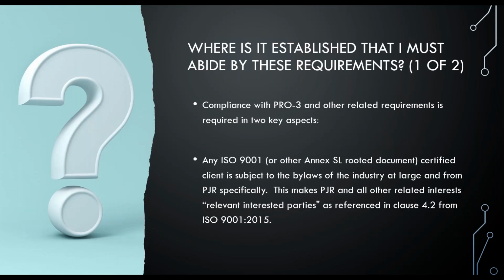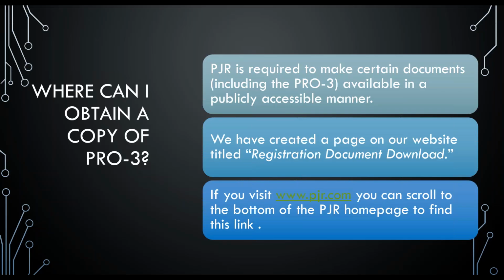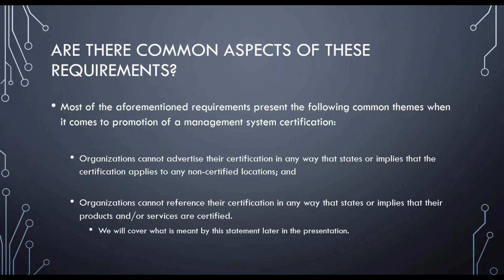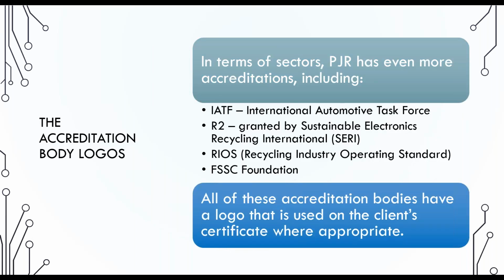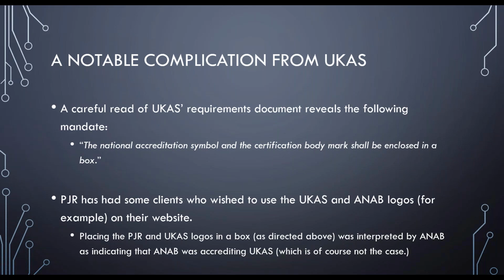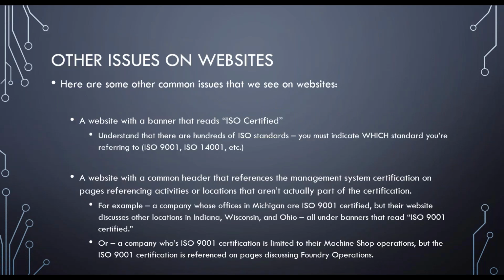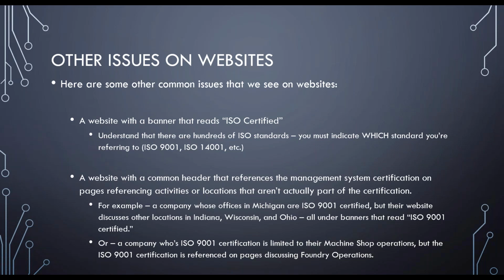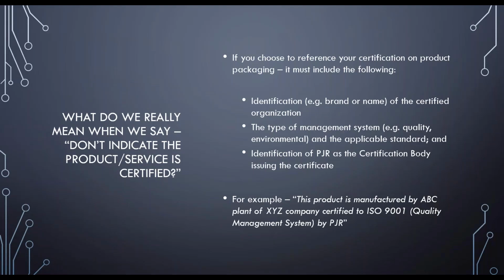Understanding PJR's PRO-3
Presented by PJR QMS Program Manager Joseph Krolikowski.